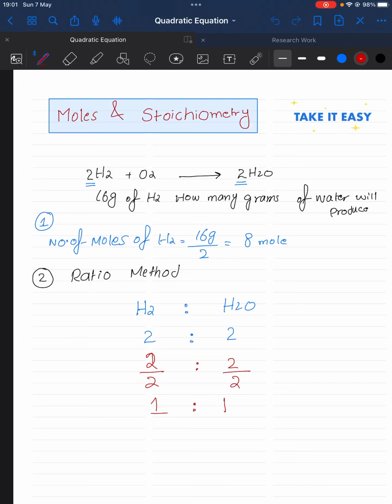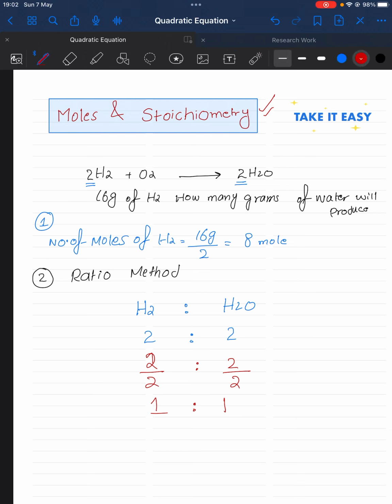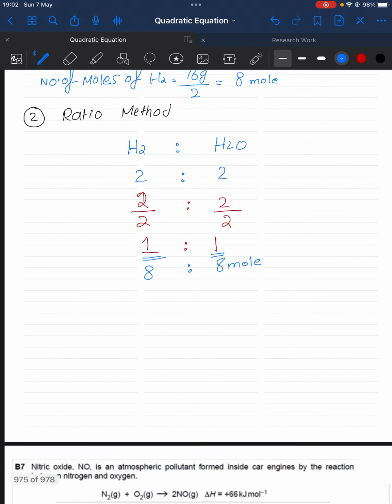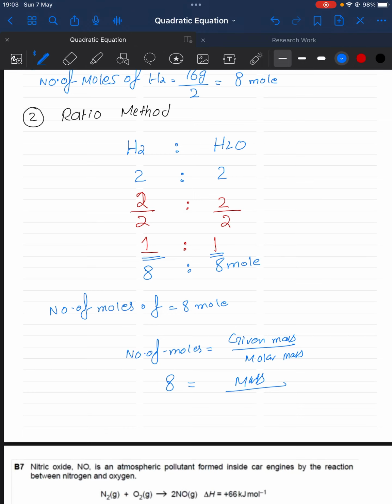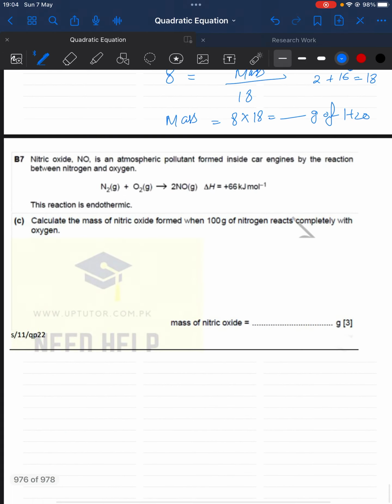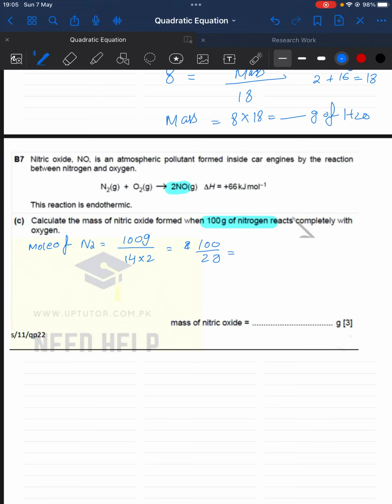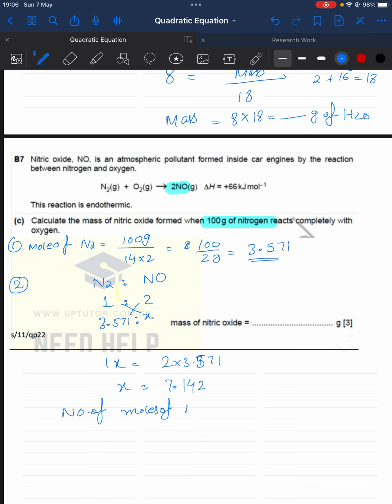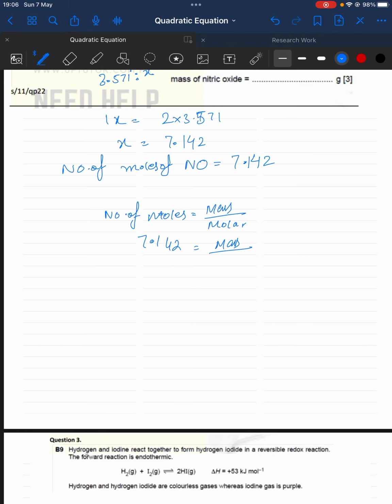Moles Past Paper Question 1 || O Level 5070 || IGCSE 0620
Nitric acid is an atmospheric pollutant formed inside car engines by the reaction between nitrogen and oxygen.
This reaction is endothermic.
calculate the mass of nitric oxide formed when 100g of nitrogen reacts completely with oxygen.